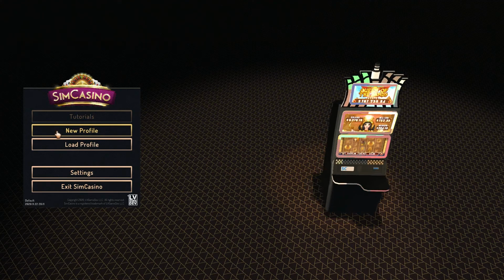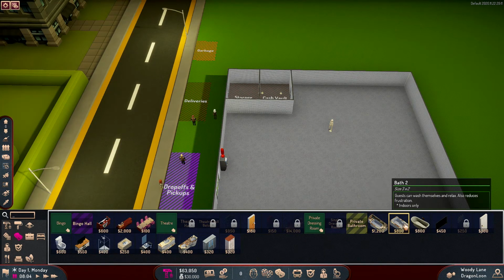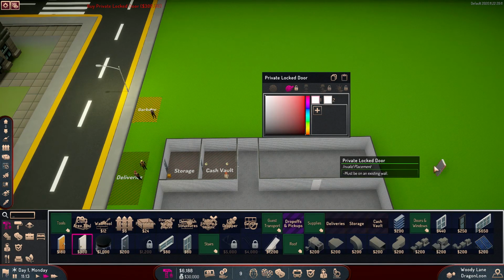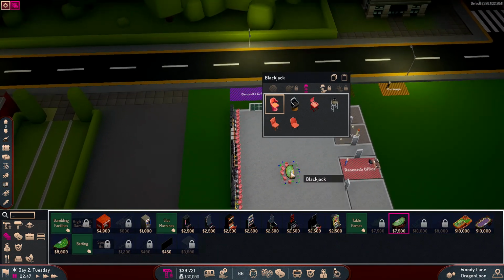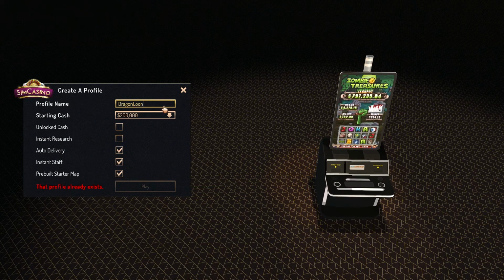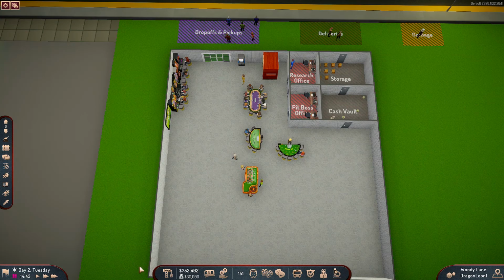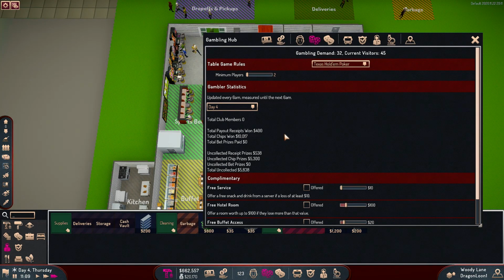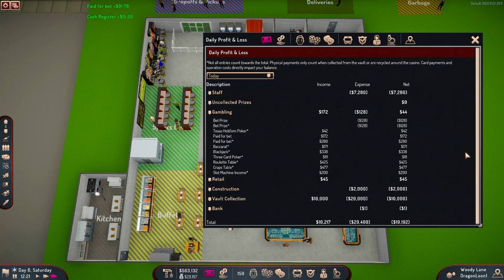First Looks - SimCasino Lets Play Ep 1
In this first episode of SimCasino we try our hand at building a casino. However it does not work out that great at first.

Modern Casino Tycoon Simulation in full 3D glory. Build the casino. Set the odds. Expand into a luxury hotel/casino or go cheap & extract max profits. Keep the vault secure at all times, and beware of criminals & cheaters!!